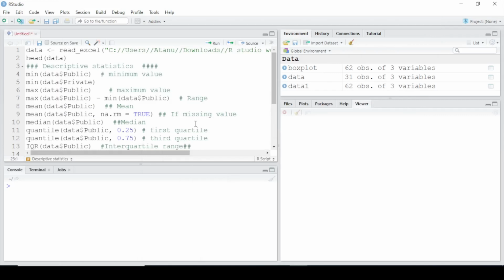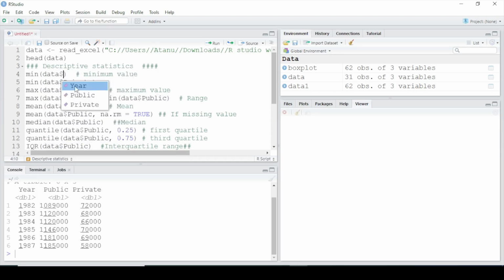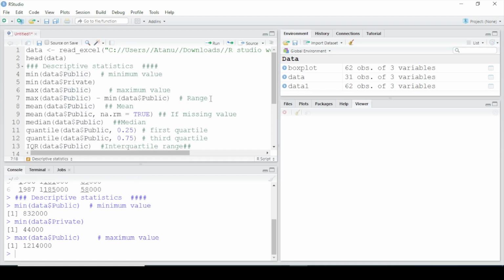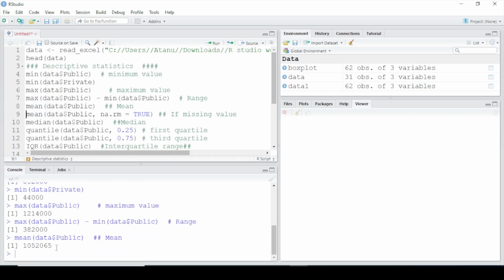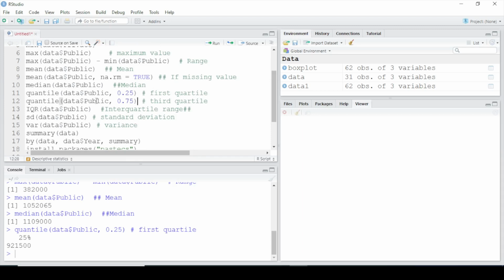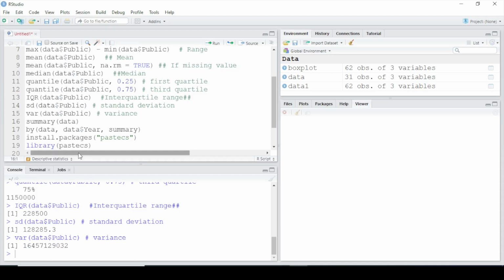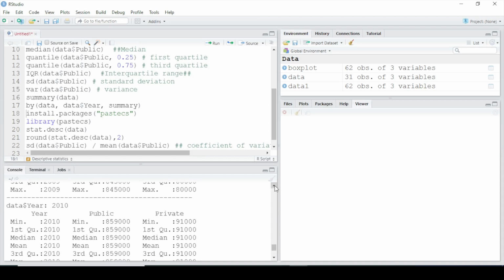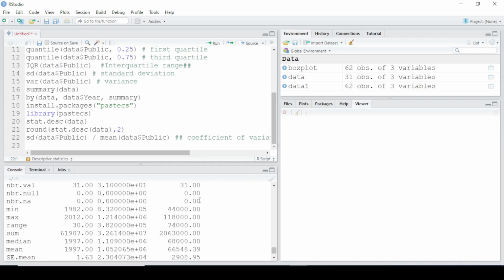Descriptive statistics in R Studio, real example, summary statistics, R tutorials, mean, median, SD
In this video, you will learn about how to calculate descriptive statistics in r studio. There are many ways to highlight the descriptive statistics in r studio.
First, manual ways to calculate each statistic like mean, median, mode, SD, interquartile range, and coefficient of variation.
Second, you can able to check the descriptive statistics using the summary function. Or, you can use "pastecs" package to get the descriptive statistics in a second automatically.